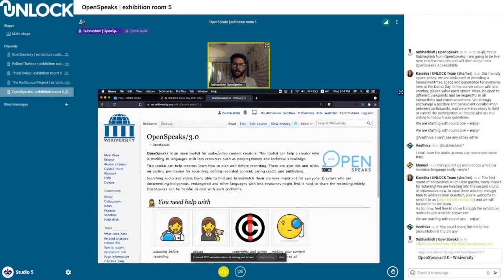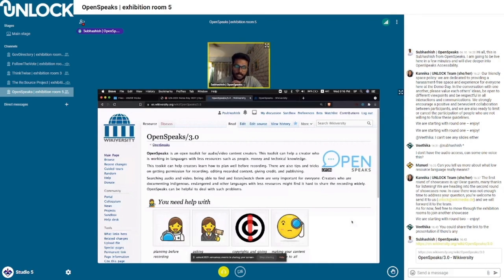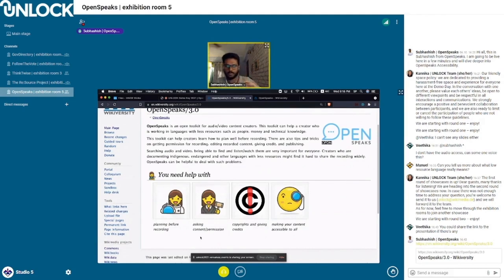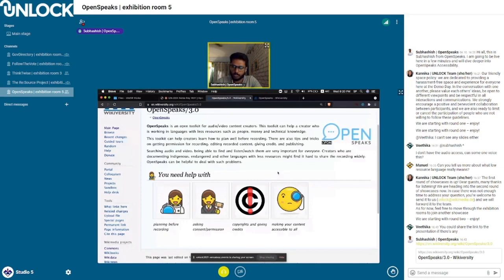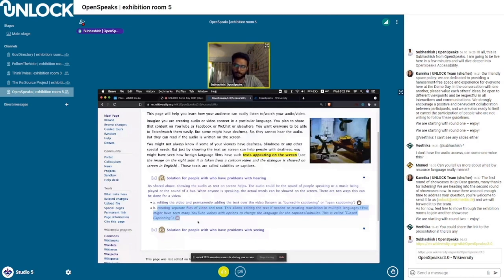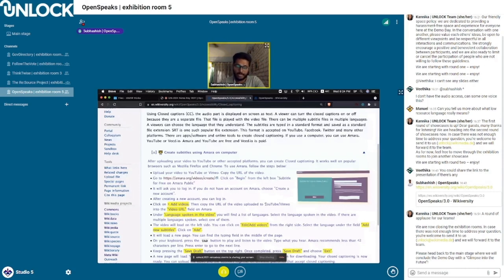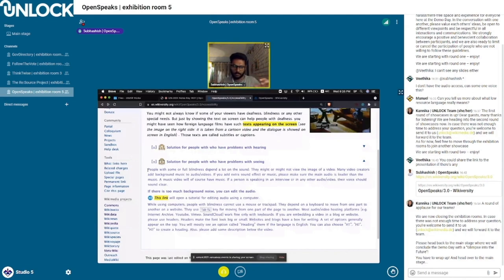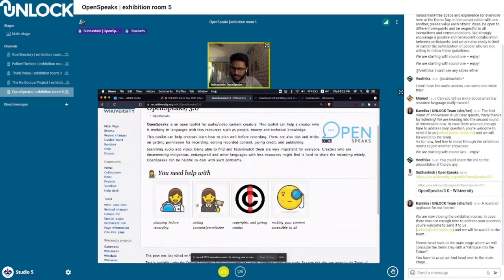UNLOCK Demo Day 2021 – OpenSpeaks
On October 6th, 2021 the participants of the Wikimedia Accelerator UNLOCK presented their program results at the virtual Demo Day online.

The participants of the UNLOCK Accelerator 2021 set out to find open-source solutions on (re)building trust in the digital age. Only three months on, on October 6th, they showcased their working prototypes at the virtual public Demo Day.

In this showcase the team of OpenSpeaks Accessibility their open toolkit for language archivists on how to create permanent, accessible and inclusive audiovisual archives.

A program of the non-profit organization Wikimedia Deutschland e.V.

Photo: Subhashish by SebastiaanTer-Burg CC-BY 2.0